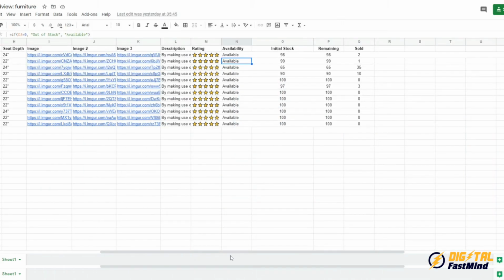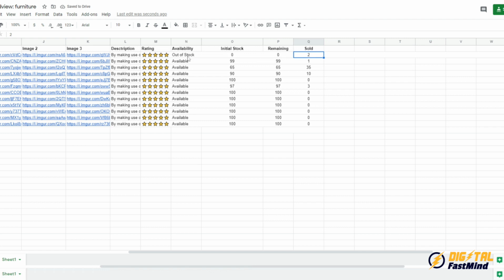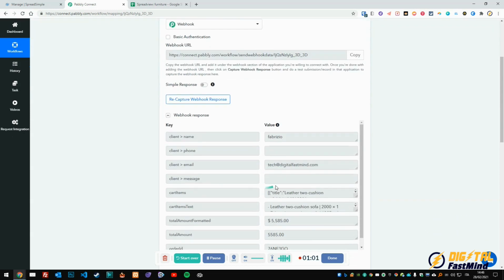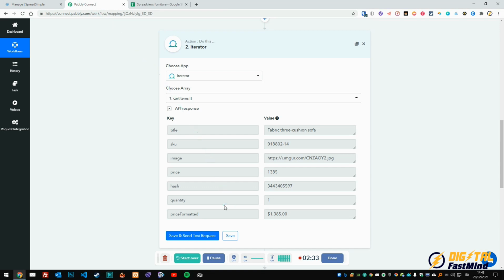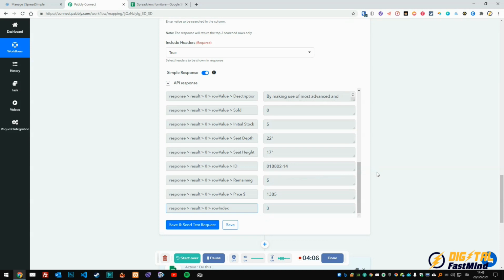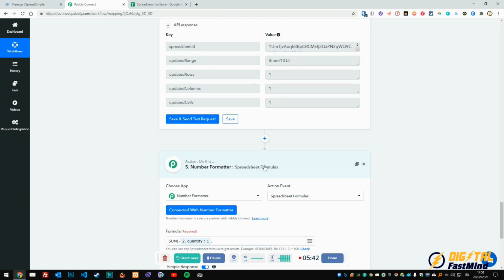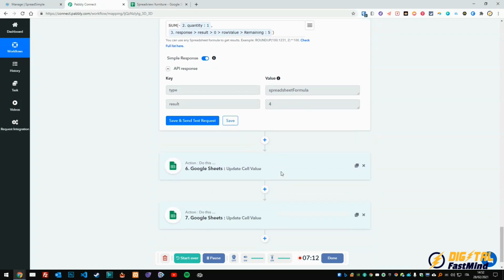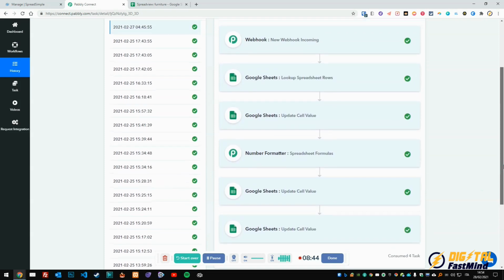Pabbly Connect+SpreadSimple How to Track Quantities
Have you bought Spread simple but noticed it doesn't track quantities? No problem. Following this tutorial, you will be able to easily integrate such feature using Pabbly Connect.
Pabbly Connect will connect with Google sheets and act as a middle layer to perform the stock subtraction and automatically update the remaining stock for your items sold on SpreadSimple based shops.
spreadsimple quantities are here!
🤖IMPORTANT NOTE🤖
This is an advanced tutorial that will show you how to use :
👉 Pabbly Spreadsheet basic formulas
👉 Pabbly Array Iterator
👉 Pabbly google Sheet Update Cell value
🚀FUNCTION TO USE INTO THE AVAILABILITY COLUMN🚀
=if(P2=0, "Out of Stock", "Available")
This is an affiliate link that will help me with a small commission, but if you don't want to buy the tool and still help me there is a good option for you!